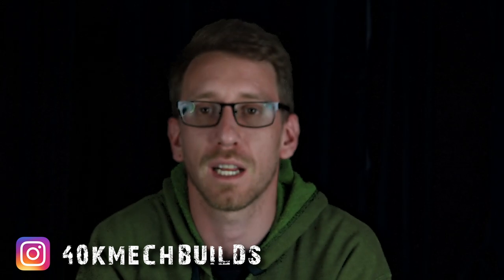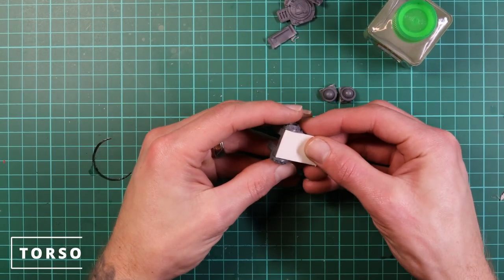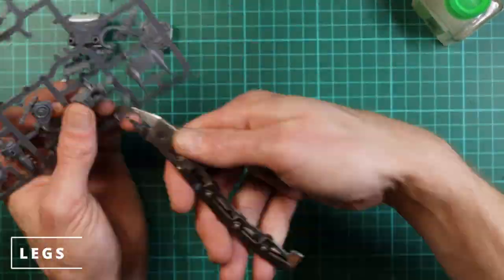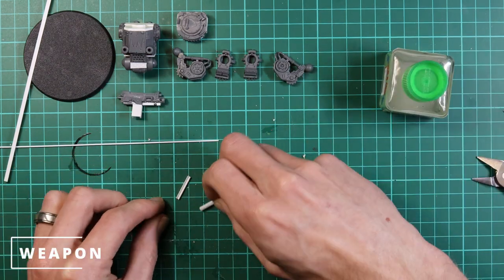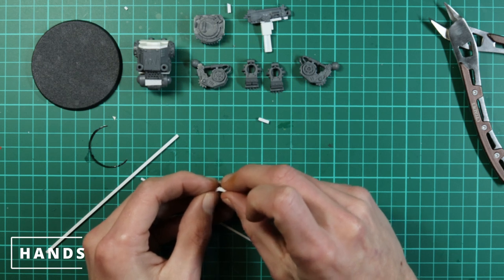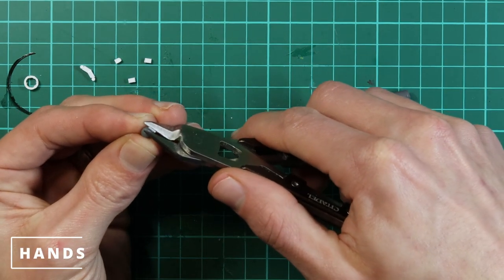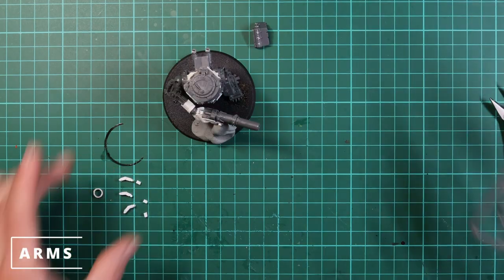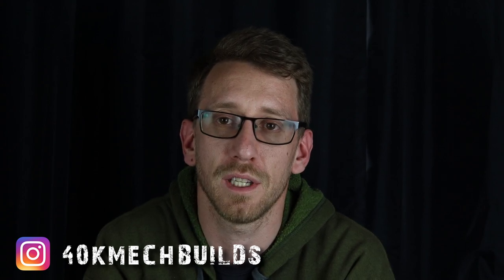Killa Kan kitbash - 40KMECHBUILDS Killa Kan Tutorial - alternative sentinel?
Back by popular demand, again, Oz has returned to show how to build his style of Kills Kan. Unlike his others this one is almost 100% the Killa Kan kit. But still, you will need some plasticard!

For a look at the rest of Oz's work please check out his Instagram.